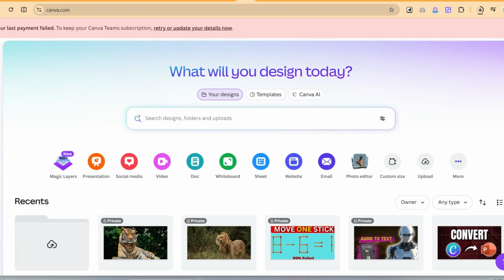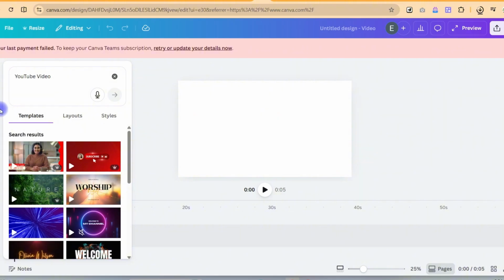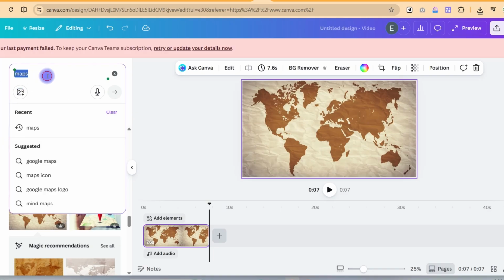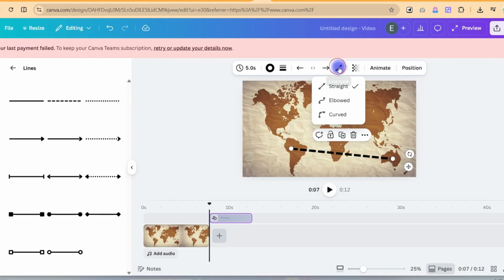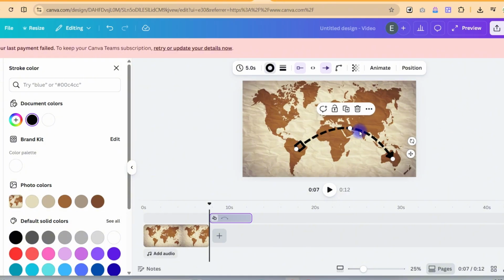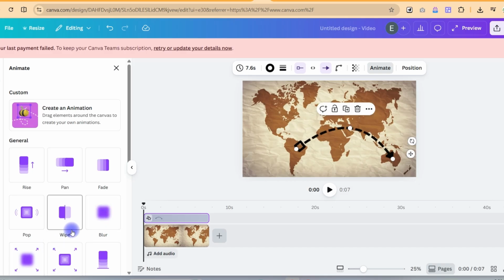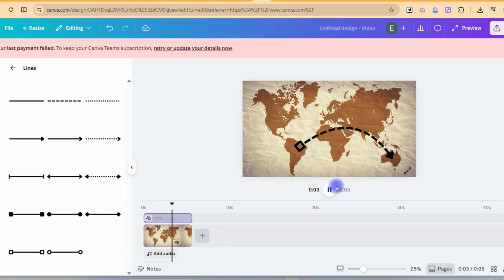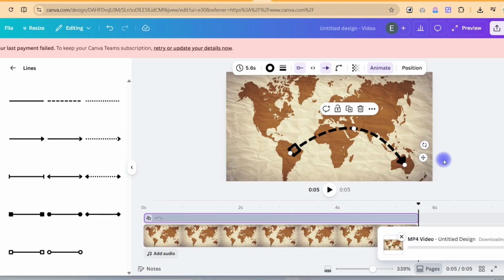How to Animate Maps in Canva (Step-by-Step Tutorial)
Want to make your presentations, videos, or travel stories more engaging? In this tutorial, you’ll learn how to animate maps using Canva.

Animated maps are a powerful way to visualize locations, routes, travel journeys, and geographical data. With Canva’s built-in animation tools, you can quickly transform static maps into dynamic visuals that capture your audience’s attention.

In this step-by-step guide, you’ll learn how to:

• Create or import maps inside Canva
• Add location markers and routes
• Animate map elements and movement
• Use transitions and motion effects
• Design engaging travel or presentation maps

This technique is perfect for content creators, educators, marketers, presenters, and YouTubers who want to explain locations or journeys visually.

If you want to create eye-catching animated maps quickly and easily, this Canva tutorial will show you exactly how.